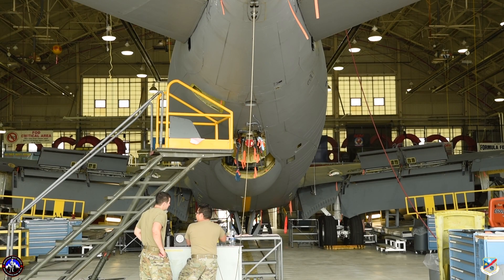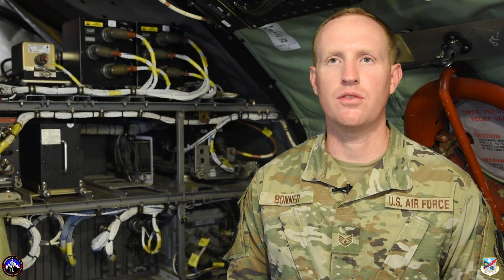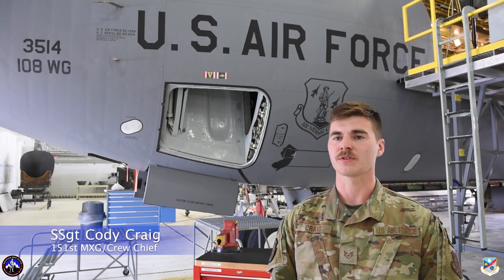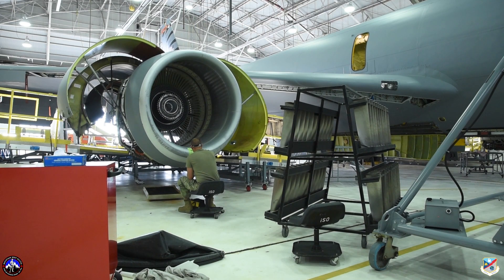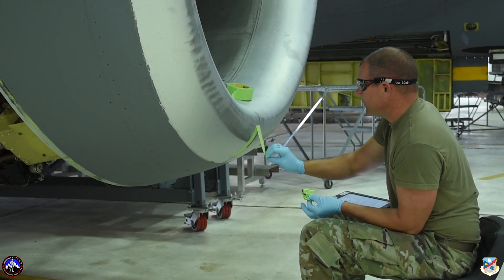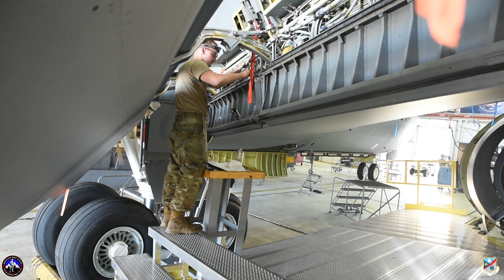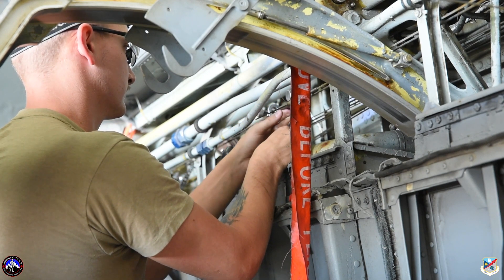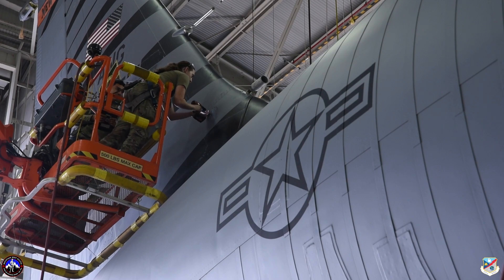How We Serve - Aircraft Maintenance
The Utah Air National Guard, a vital component of the U.S. Air Force, is made up of a diverse group of individuals serving in various career fields. In this series, we'll be showcasing "How we Serve" by highlighting the various career fields within the Utah Air National Guard!
This is How We Serve!

In this episode, we focus on the maintenance career field, responsible for keeping our aircrafts in top condition. Come behind the scenes with Staff Sgt. Cody Craig, crew chief, and Staff Sgt. Steven Bonner, avionics technician, as they express why aircraft maintenance is vital to the mission.